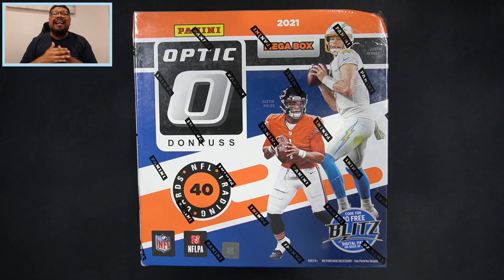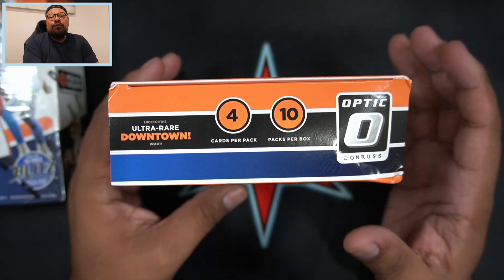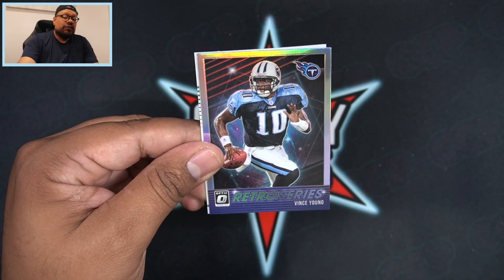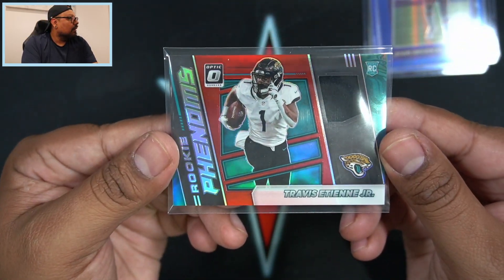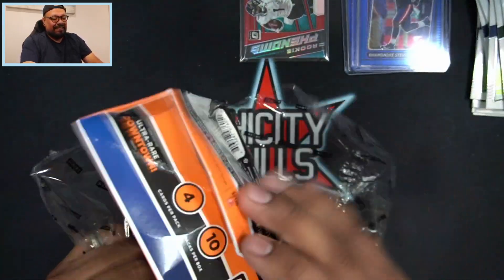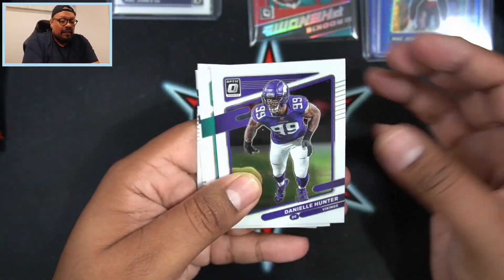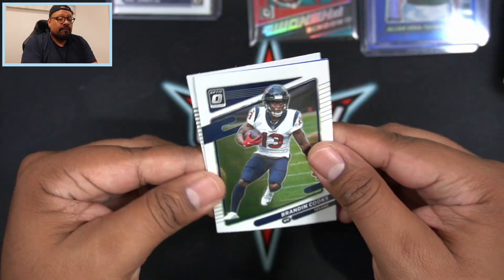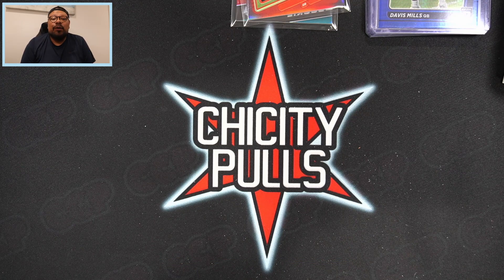New Release: 2021 Panini Optic Football Mega Boxes! Do Damaged Boxes Bring The Goods!?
Hello Everyone! Today I am opening up some 2021 Panini Optic Football Mega Boxes! Thank you all for the support!!

Wanna send me something in the mail?